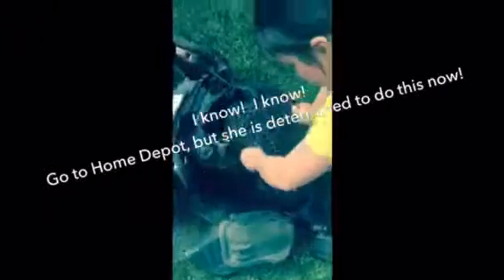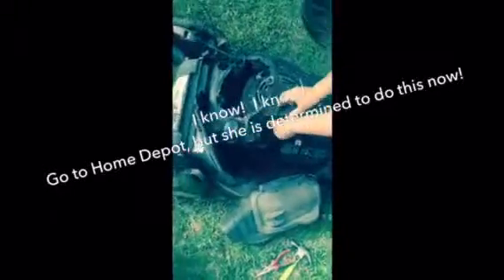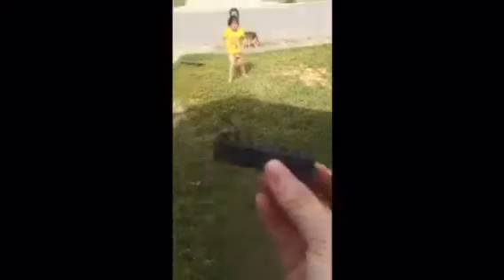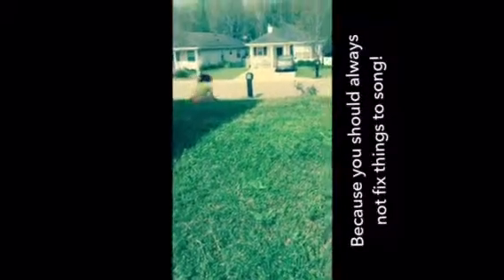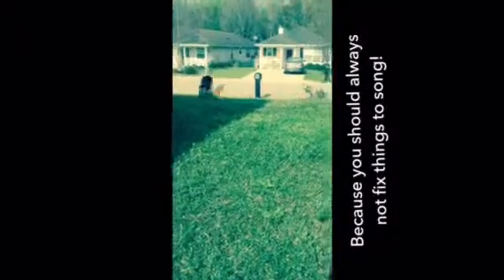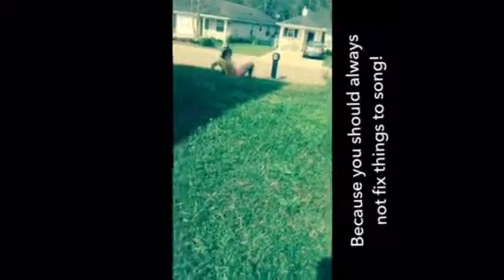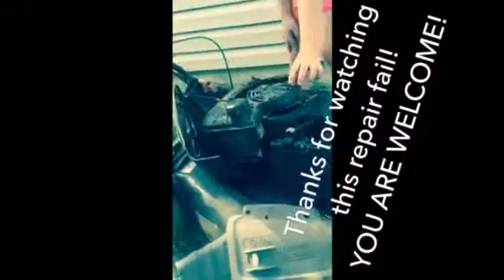Lawn Mower Repair (Mom & Daughter Style)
Ran over a rock and the pull cord in my lawn mower popped.  Naomi has been wanting to make a youtube video soooooo here you go!
I am missing the tool needed for a certain screw, so lets find an alternative.